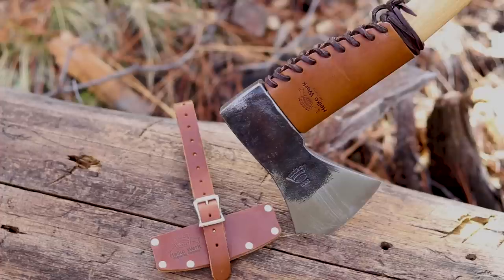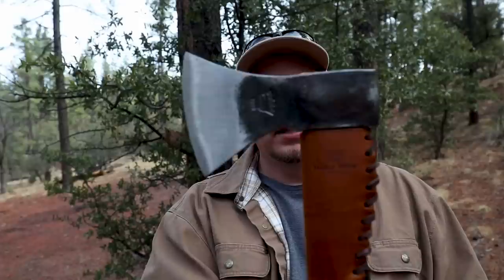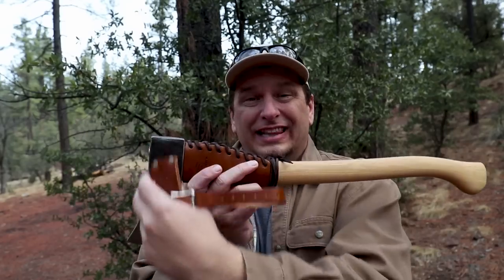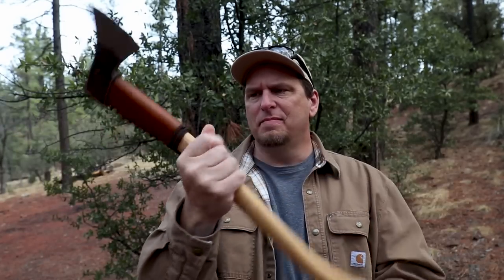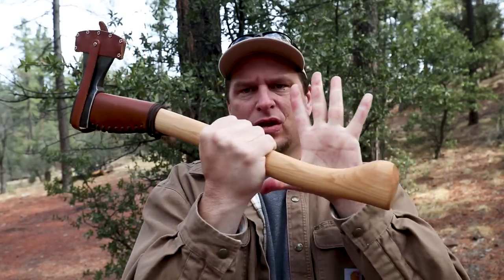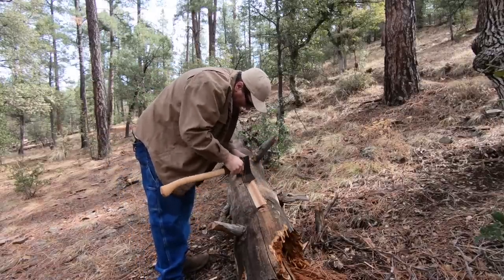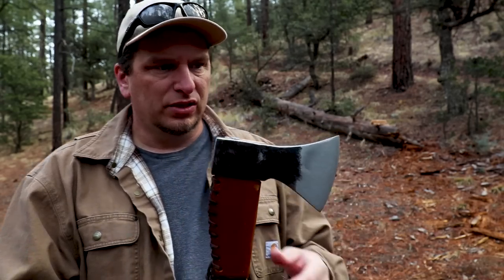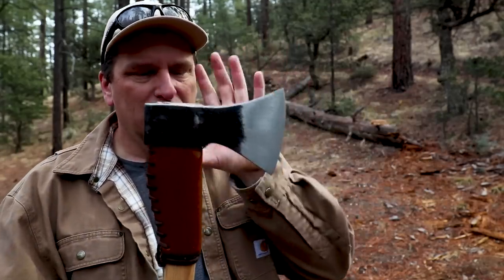Helko Werk Black Forest Axe | Made in Germany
Helko Werk Black Forest Woodworker, Head 2.2lbs Handle 24in. Handmade in Wuppertal, Germany